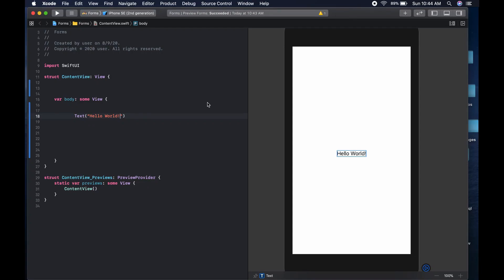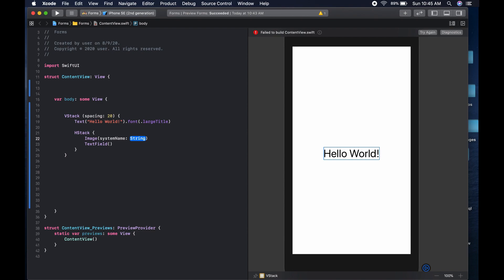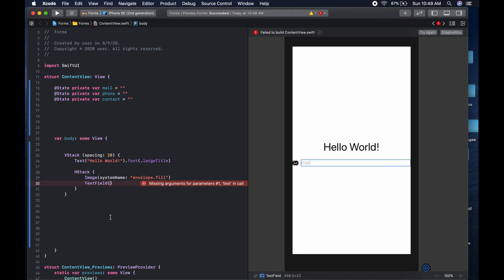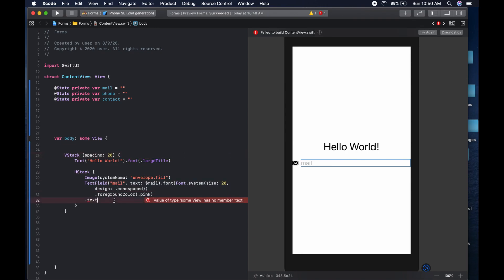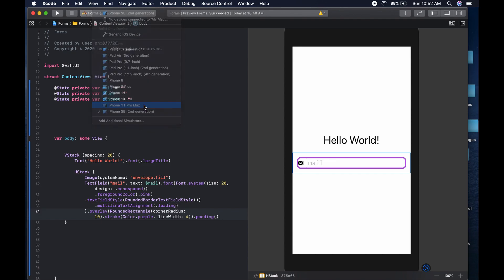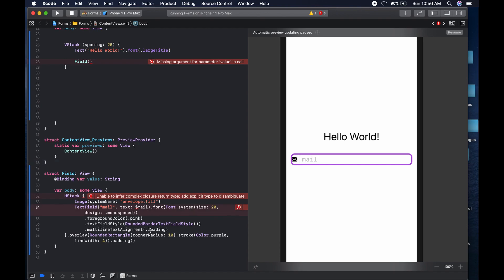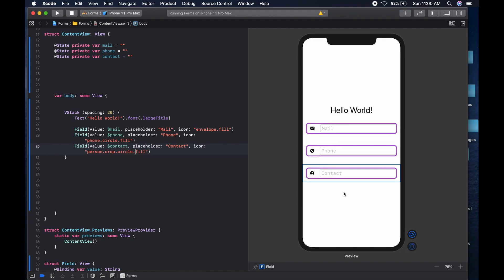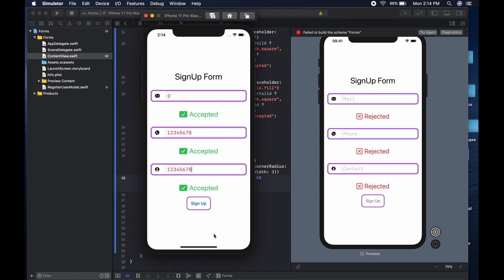SwiftUI Basics: Form Validation with Combine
In this video we go over Validating Forms using Combine in SwiftUI.
0:00 TextFields UI
14:00 Setting up Combine
25:05 Hooking Up ContentView to Combine